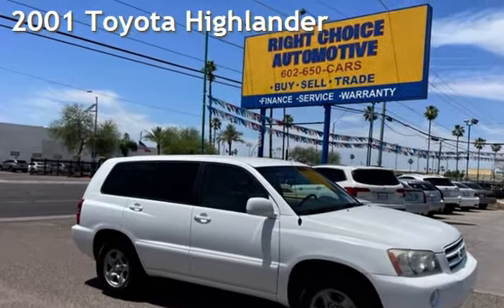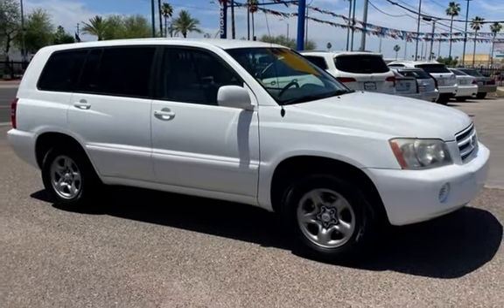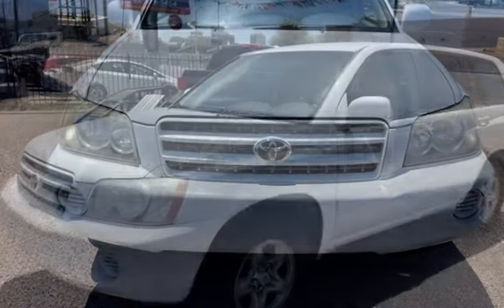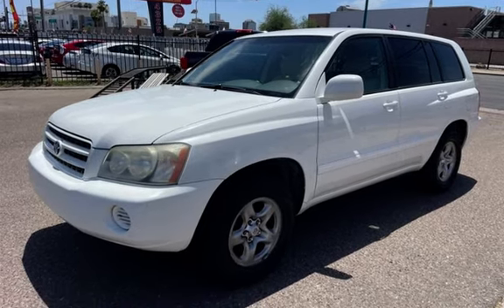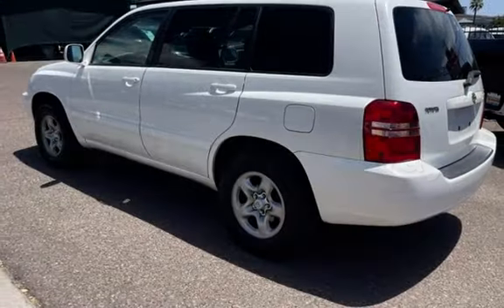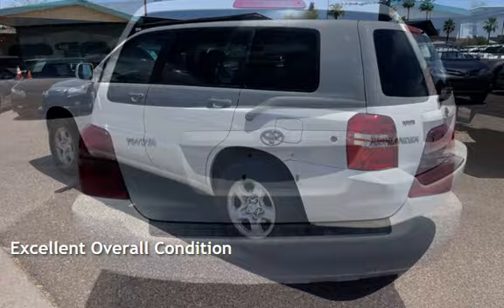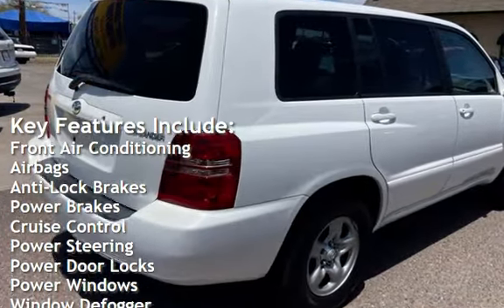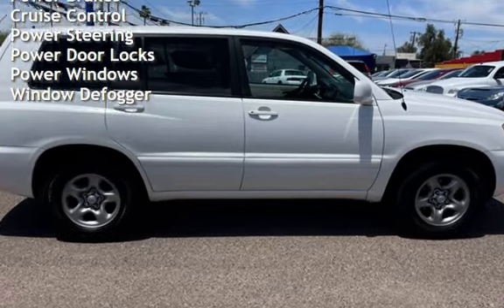2001 Toyota Highlander for sale in PHOENIX, AZ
Check out this 2001 Toyota Highlander in Super White with an Ivory cloth interior! This SUV is powered by a 2L NA I4 double overhead cam (DOHC) 16V engine and has amazing mileage with below 156,000 miles, averaging less than 7,000 miles per year. You&#39;ll get great gas mileage too with 19 MPG in the city and 25 on the highway. This Highlander is in excellent overall condition and comes with a clean CARFAX report and has had only 1 owner. Plus, it comes with all the factory default features you could want, including power windows, power door locks, cruise control, air conditioning, and more! Don&#39;t miss out on this fantastic SUV! We are a family-owned used car dealer with over 40 years of automotive experience. We are celebrating 16 years of business in the Phoenix area. We are the highest-rated used car store in the Valley!!  Buy with confidence we are 4.9 out of 5.0 on average on our customer reviews! From the minute we purchase the cars, to the time you pick up your new car for delivery, we always go the extra mile for our customers. We disclose all we know about our cars to all of our customers.  All sales include a 5-year FREE maintenance plan AND CARFAX report.!